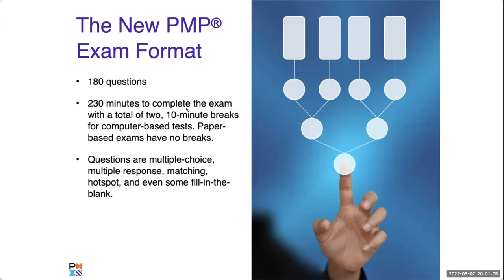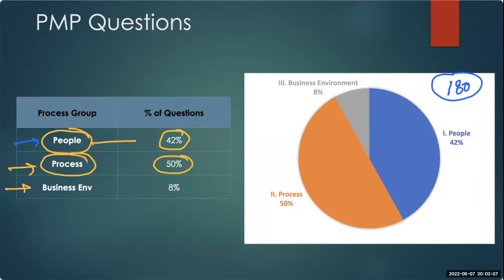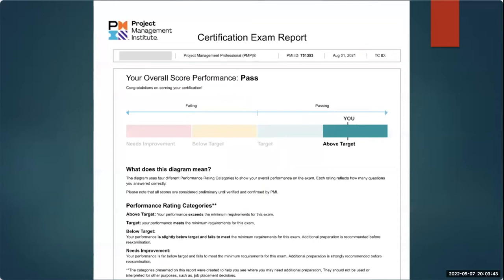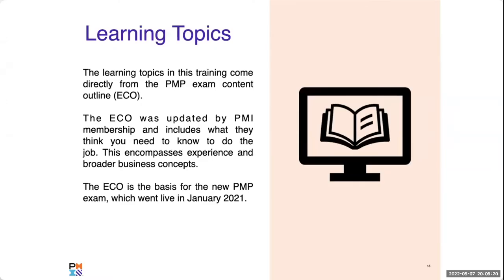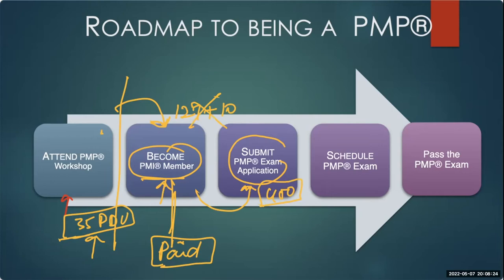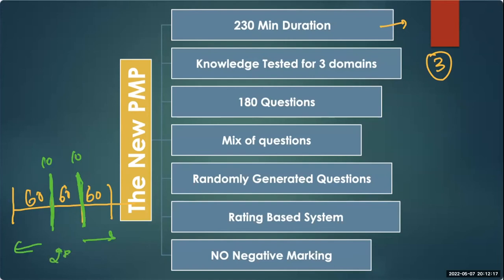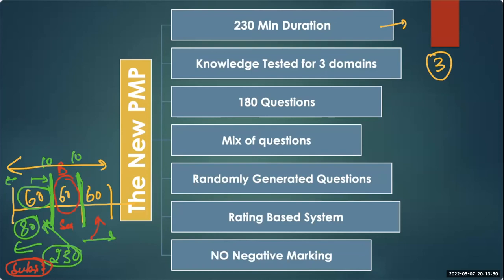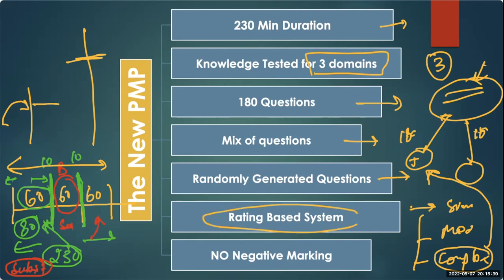PMP Exam Overview for Students